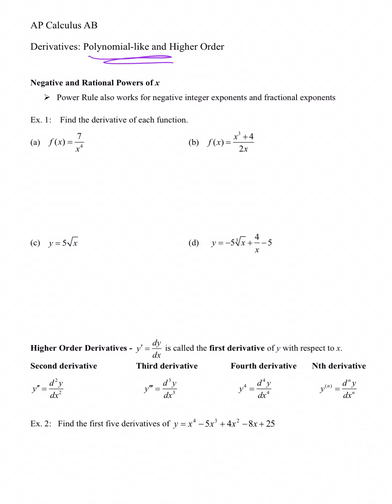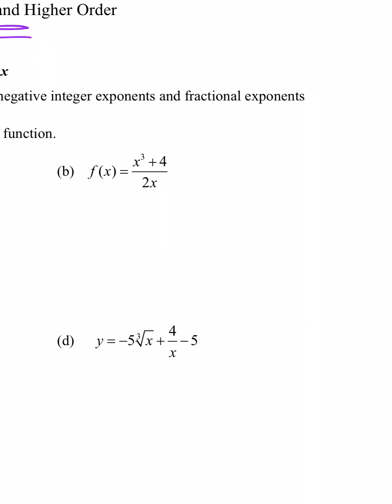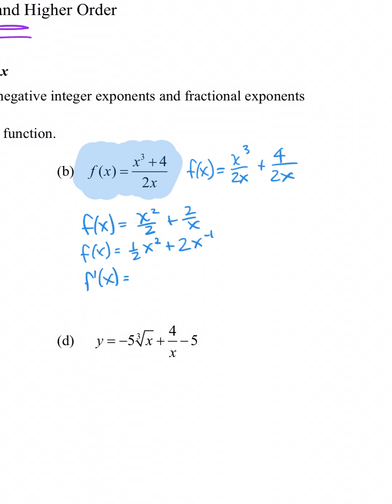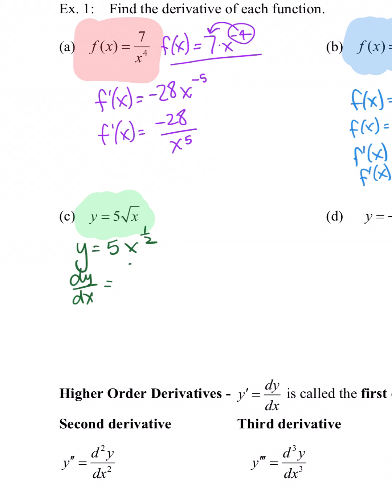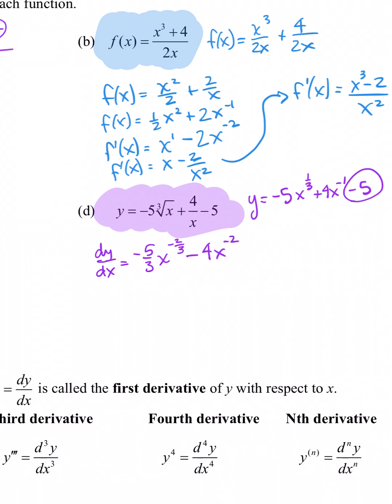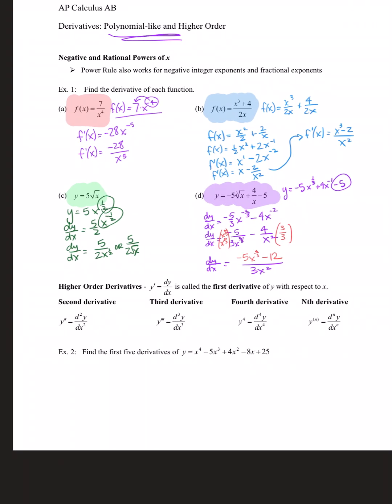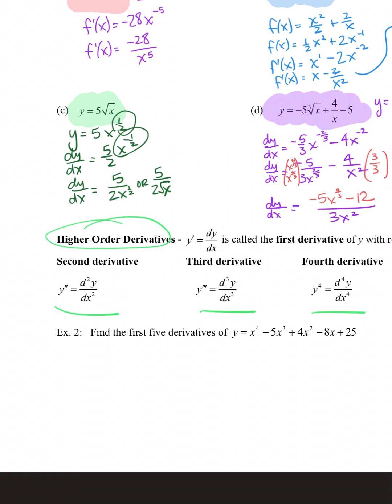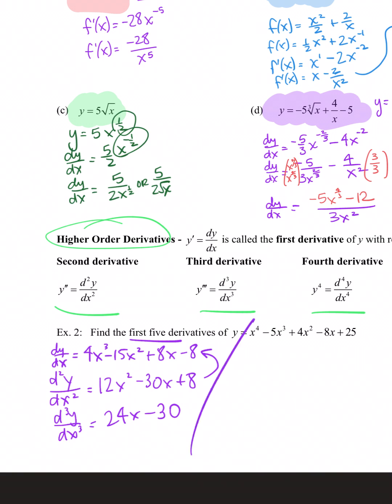AP Calc - Derivatives Polynomial-Like and Higher Order